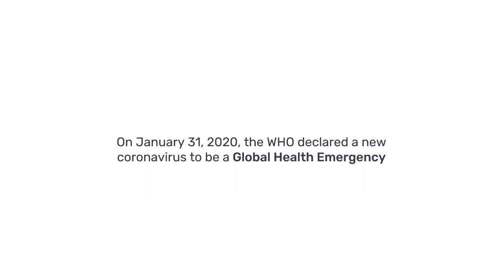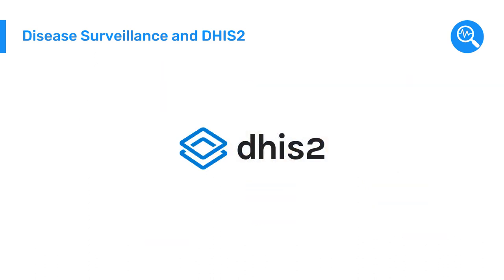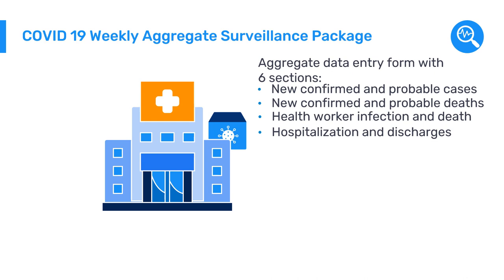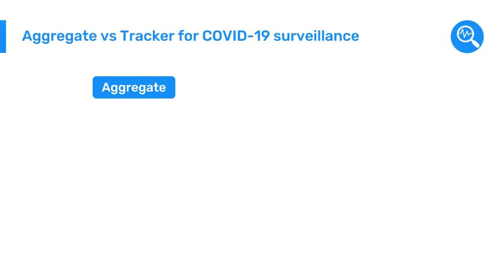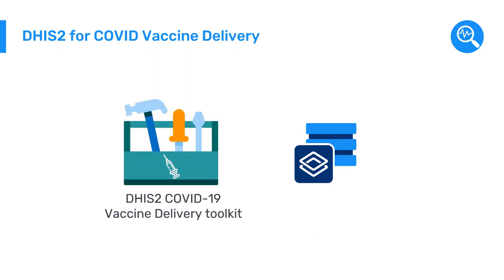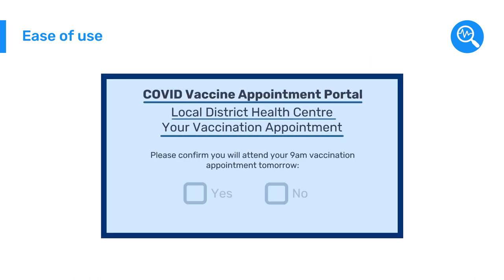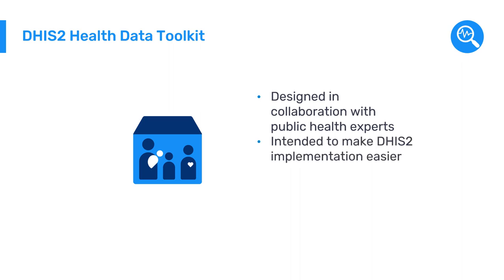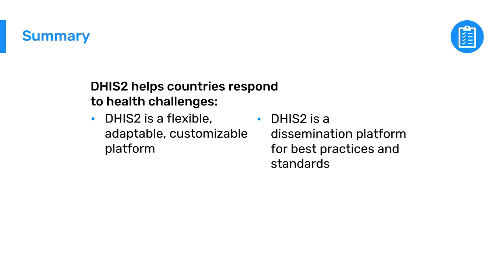1.3.1 Use Case: Fast-tracking COVID-19 response using DHIS2 Health Data Toolkit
In the wake of the COVID-19 pandemic, health systems globally have been stretched to their limits, requiring prompt and effective responses. Our video dives deep into how DHIS2 has been instrumental in helping countries manage this crisis. From tracking the spread of the virus to managing vaccination programs, we'll unpack how DHIS2's scalable toolkits have made a difference in almost 60 countries.